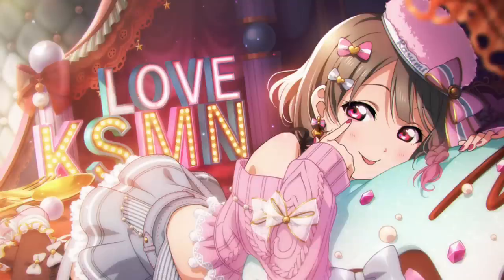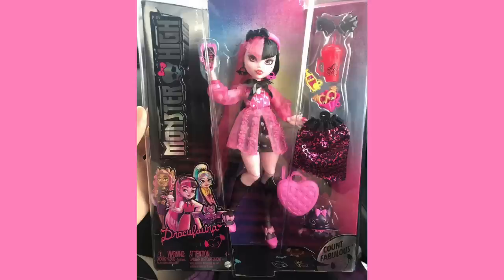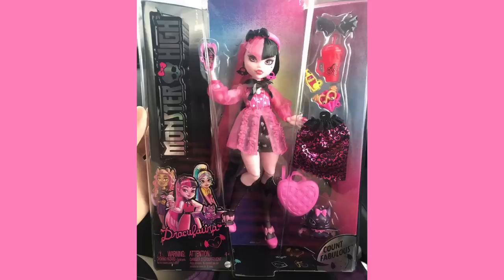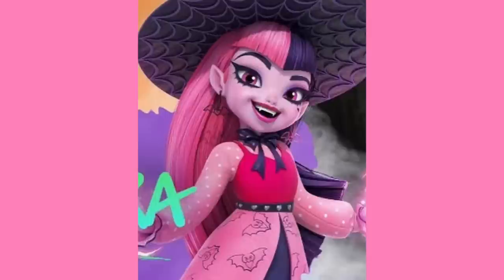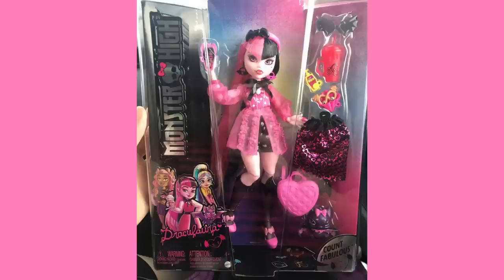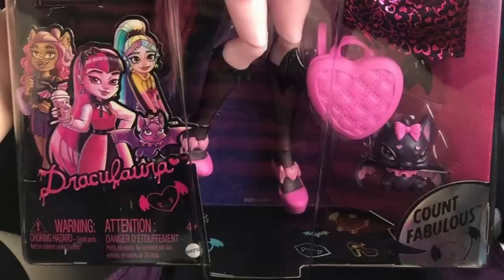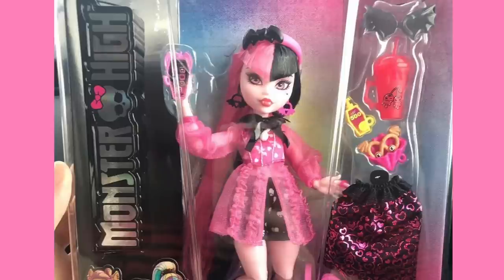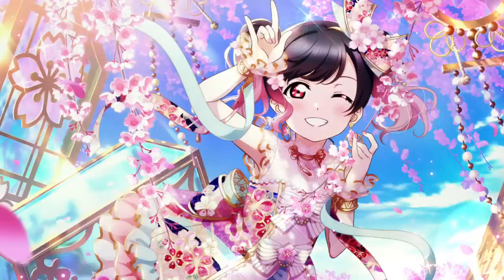NEW MONSTER HIGH G3 DRACULAURA FOUND IN CANADA | doll news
SHE’S SO PRETTY! Any negative comments about her new body type will be deleted, I have zero tolerance for hate. It’s not hard to be respectful!